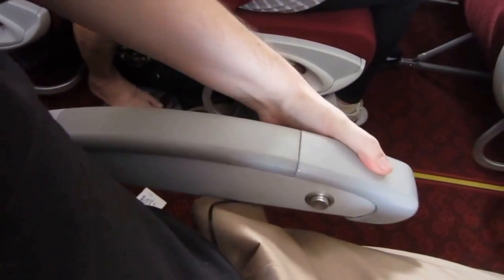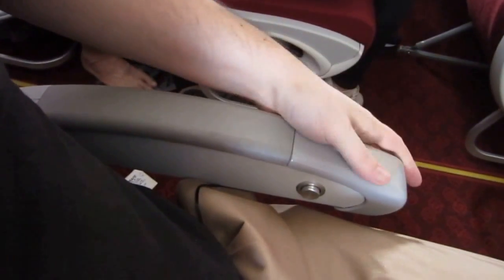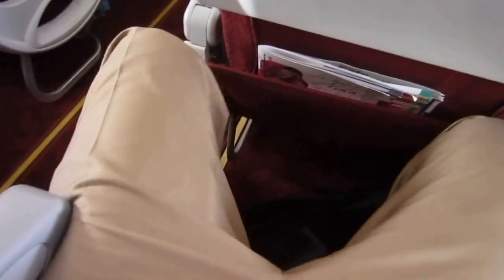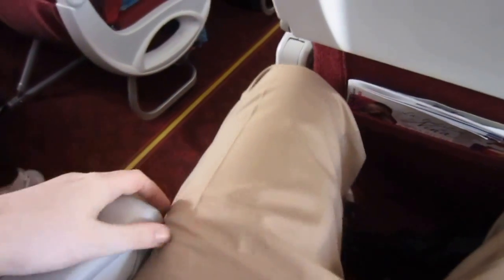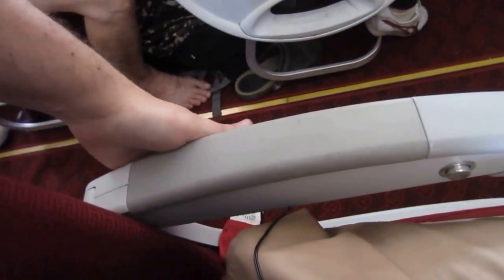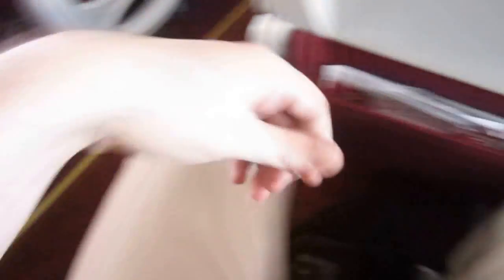How to Raise the Aisle Armrest on a Plane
Raising the aisle armrest is how to get more leg room on airplanes.

One of the biggest problems when flying is the lack of leg room.  Few people know the secret to getting the most out of your seat, but I'm here to tell you!